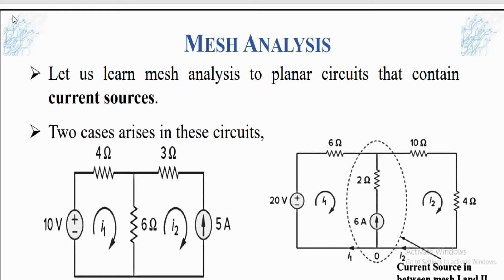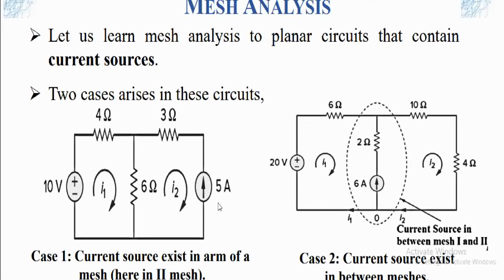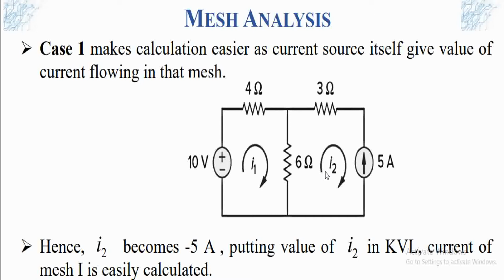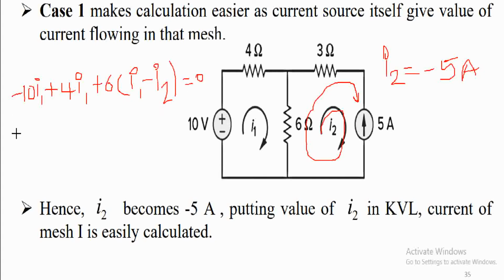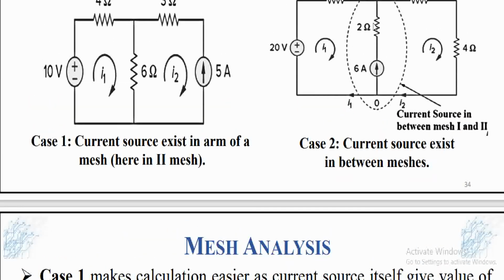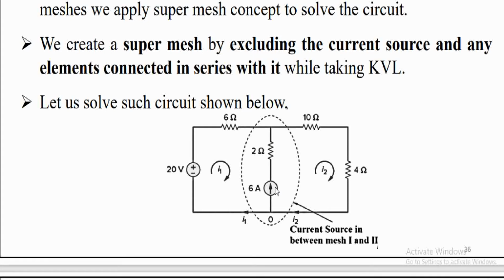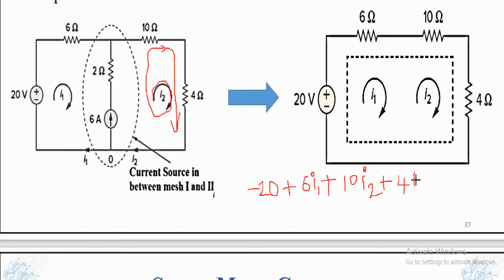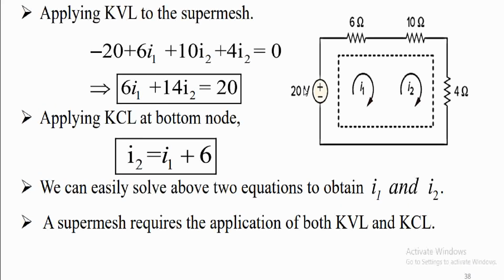Mesh Analysis With current Source -Super Mesh Analysis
About  Mesh Analysis With current Source -Super Mesh Analysis